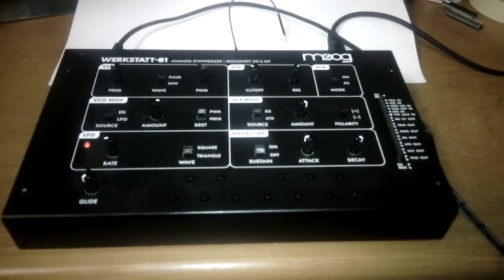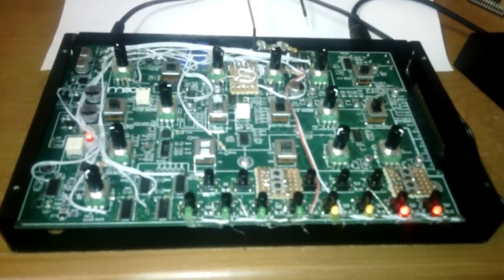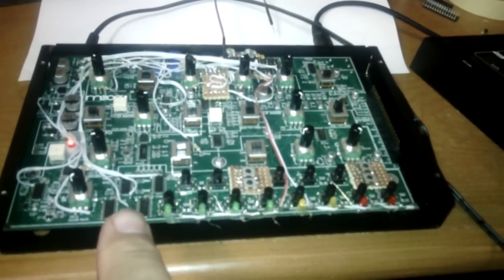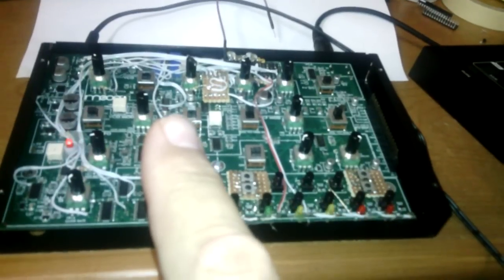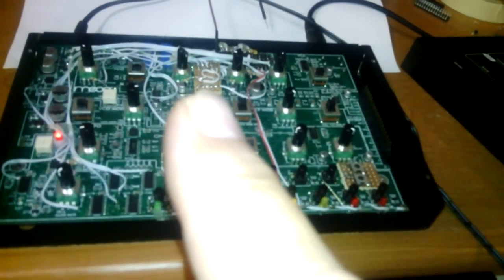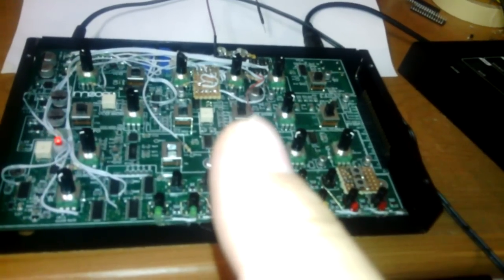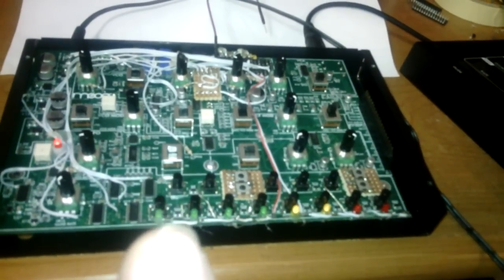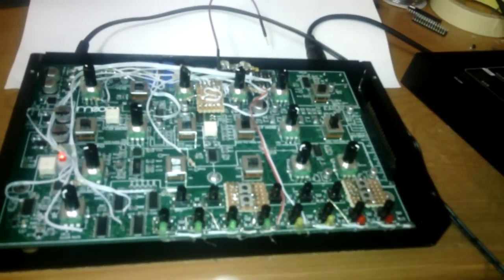Mother of Moog Werkstatt Mods - teaser.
The announcement of the Moog Mother 32 semi modular synth gave me the idea to re work the mods I had made before to my Werkstatt. The idea is to try and get close to the specs of the Mother 32. So I am calling this mod - "Mutter zweiunddreißig" :)

Basic Mods:
  Use cpu from an Arduino UNO to control the Werkstatt.
  Control the keyboard logic and D/A convertor so the cpu can 'play' notes. This includes a +1 octave and a +2 octave circuit to give 4 octave 'digital' range.
  Added leds for status indicators.
  Added Midi in and output.
  Added level shifters so the cpu can read the LFO rate, VCO freq, vco PWM and filter cutoff knobs.
  Added level shift to read LFO voltage by cpu.

Still in progress:
  Add extra low profile switches to control the cpu functions.
  Add PWM - CR filter to cutoff to allow simple filter cutoff control.
  Read the key matrix so can control cpu/send note data via midi.
  Add PWM - CR filter to give semi tone pitch 'bend'